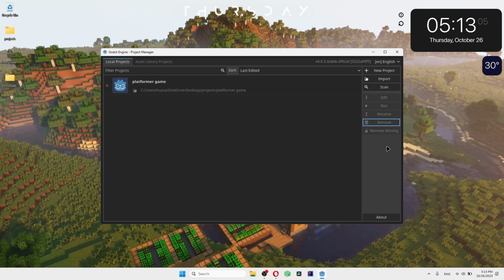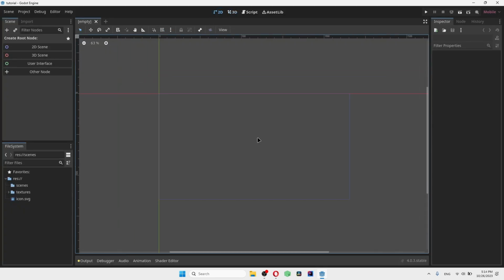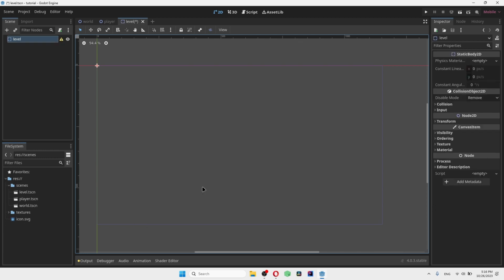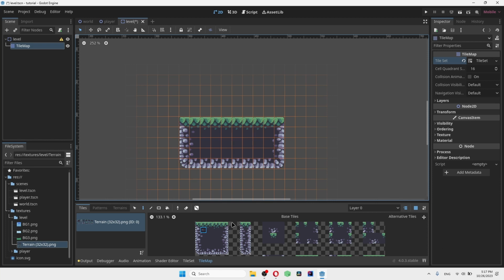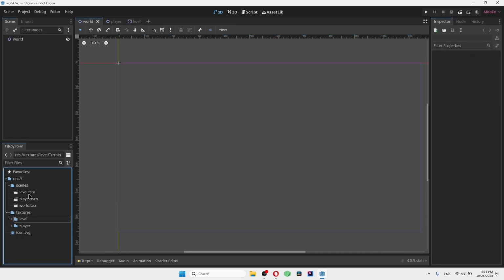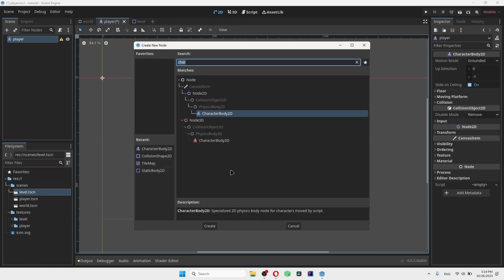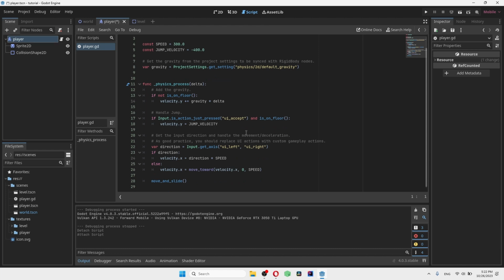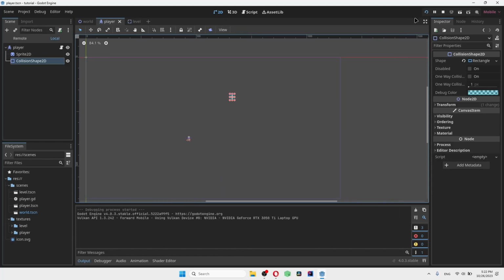Learn How to Make Your Own Platformer Game in Godot: Beginner's Tutorial Episode 1.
In this beginner's tutorial series, you will learn how to create your very own platformer game using Godot, a popular game development engine. Step-by-step instructions will guide you from setting up the project to designing levels and implementing character movement and physics. Whether you're an aspiring game developer or simply interested in learning the basics of game design, this tutorial is for you. Get ready to unleash your creativity and bring your own platformer game idea to life!